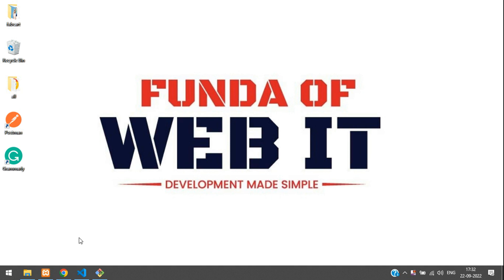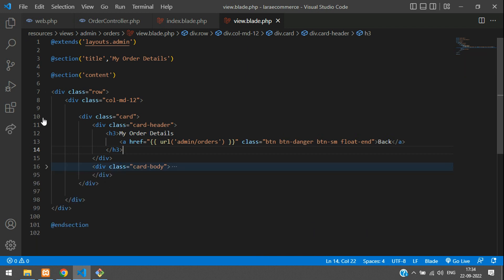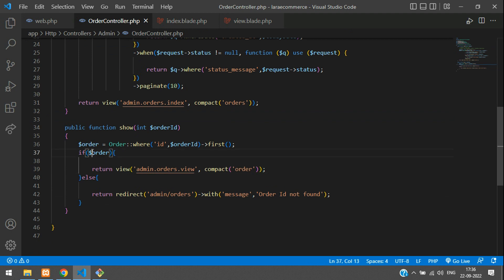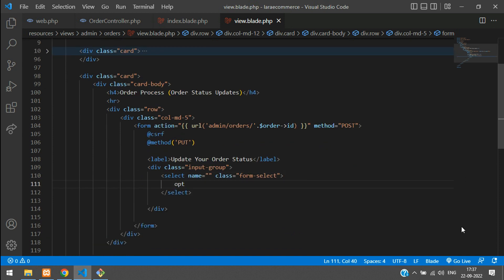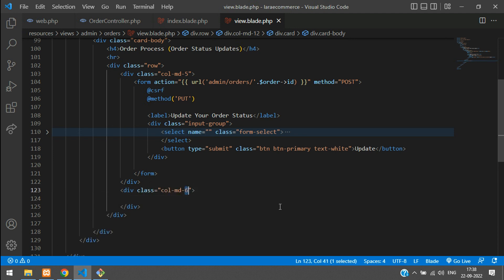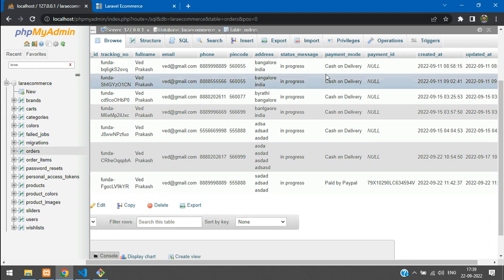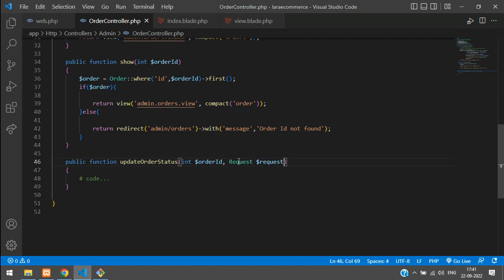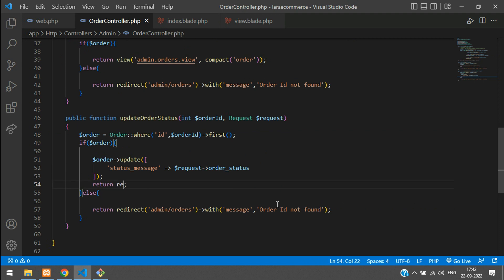Laravel 9 Ecom - Part 46: How to Update order status in Admin Panel | Admin Order Mngmt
In this video, I have taught how to update order status in admin panel | admin  order management.